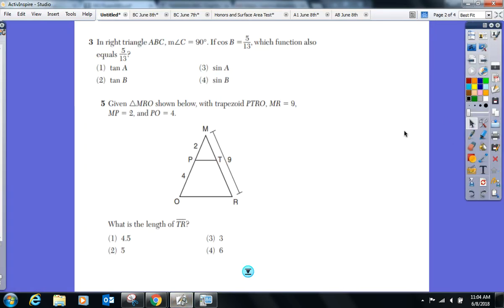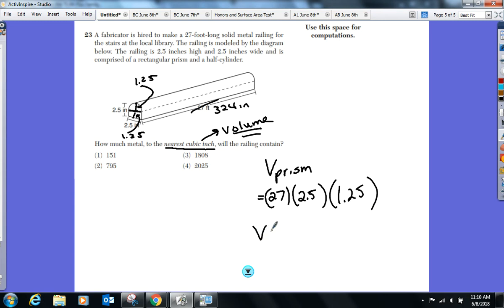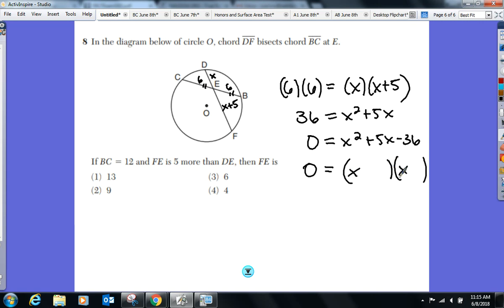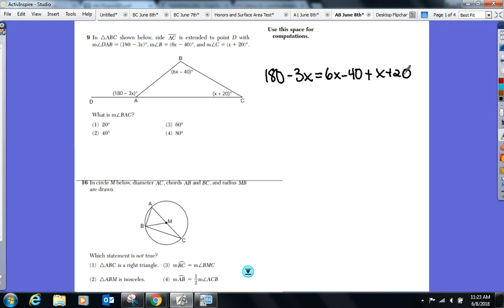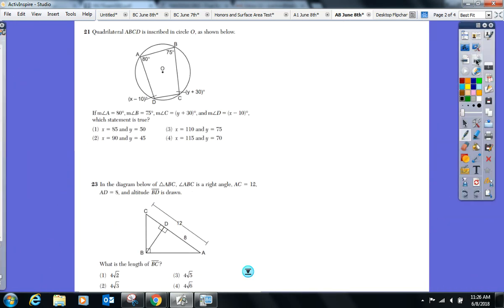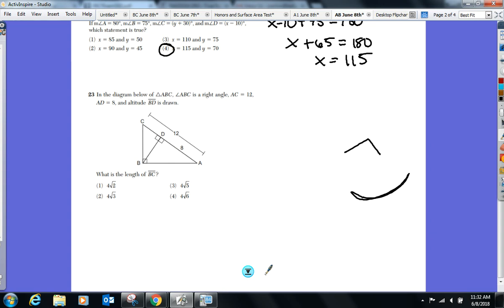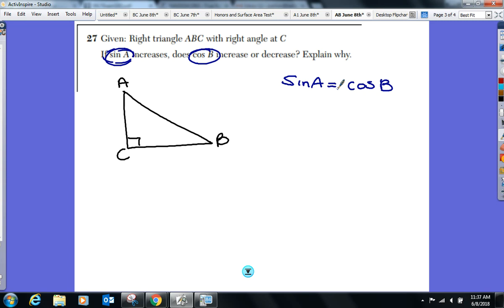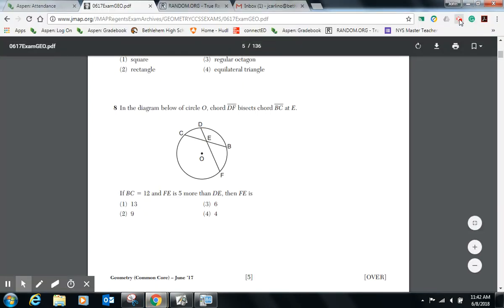Geometry AB June 8th - June 2017 & January 2018 Regents Review